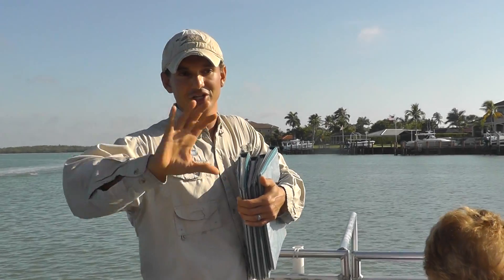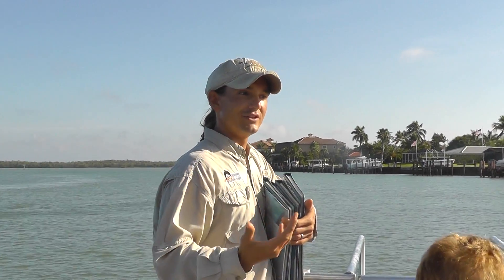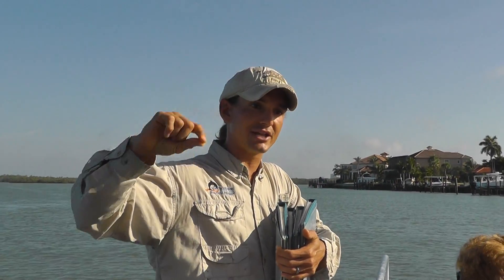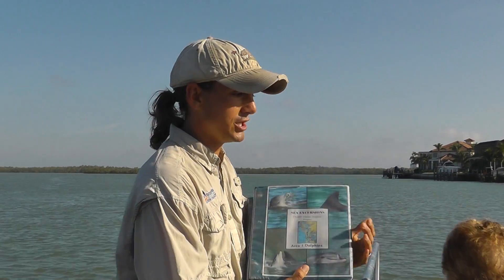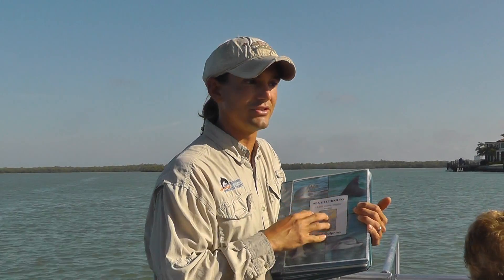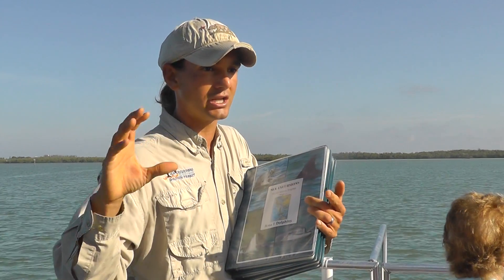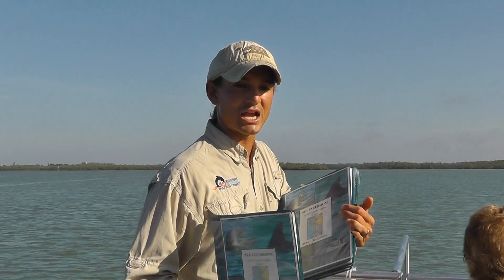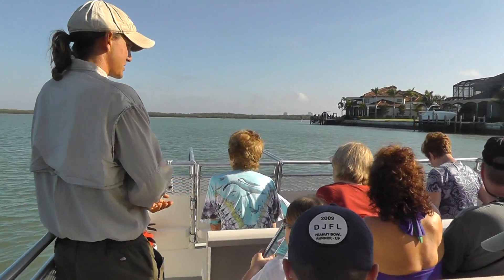The Dolphin Explorer...How to Identify Each Dolphin.